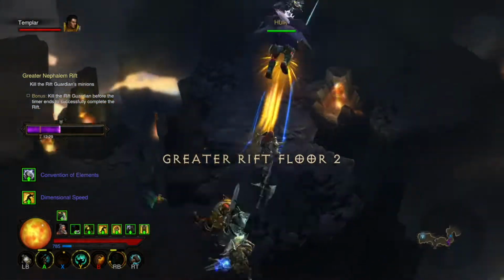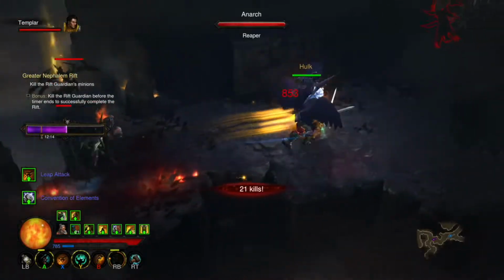D3 Season 16 Best Starting Class - Barbarian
Barbarian gets a very easy start for Season 16 in Diablo 3. Patch 2.6.4 gives Immortal King a huge buff and the levelling from 1-70 is ver easy with the Barbarian.

Good luck in Season 16 and I hope this was helpful